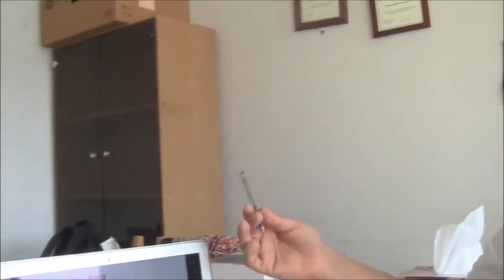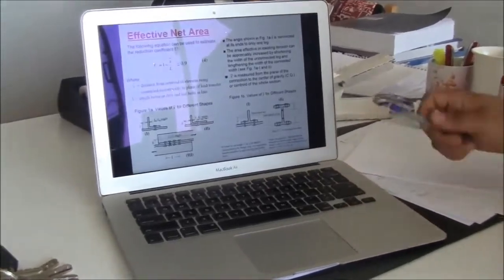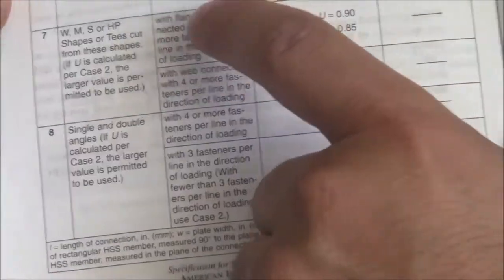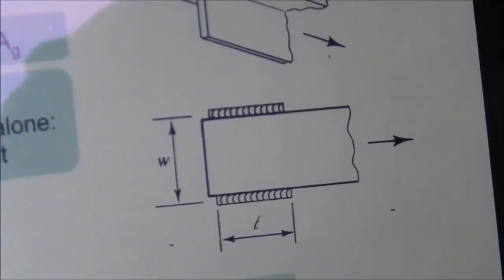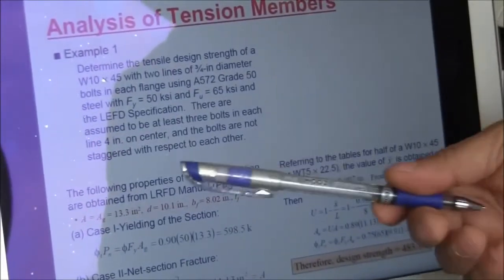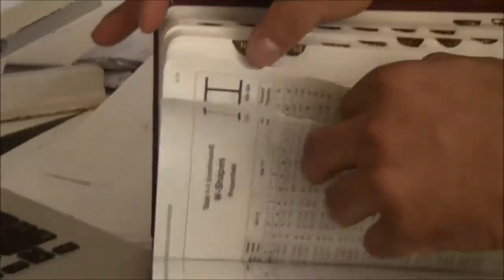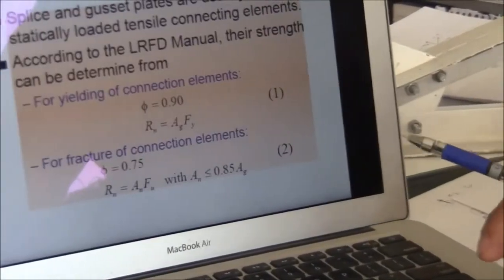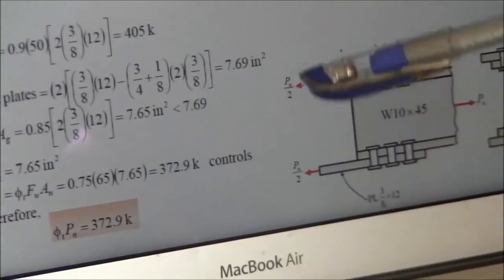Steel Design Lectures Dr Mohammad Alhassan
Lecture #3: Tension Members 3/4

شرح الدكتور محمد الحسن
قسم الهندسة المدنية في جامعة العلوم والتكنولوجيا
 لمساق : STEEL DESIGN
إعداد وتصوير فريق شيش  14